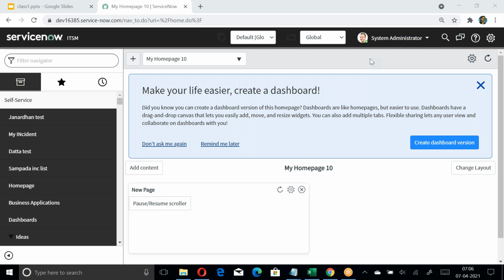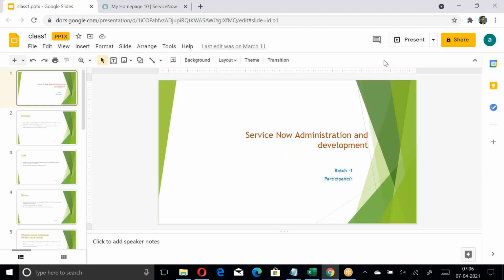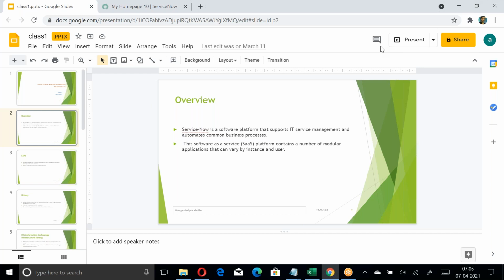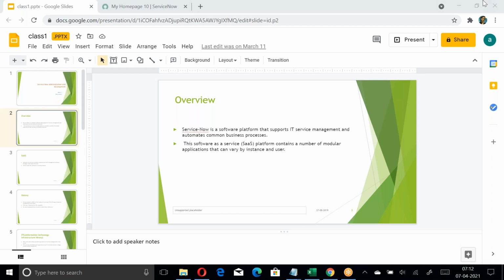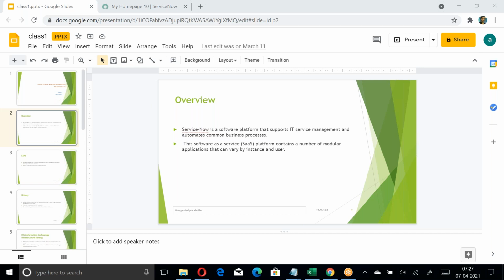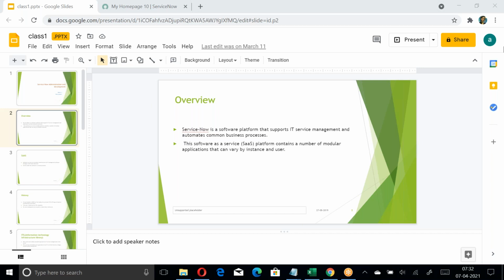Learn ServiceNow Basic to Advance Video Training | ServiceNow Videos [2021]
This is a pre-recorded servicenow session batch of September 2021.
➡️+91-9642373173 (India) or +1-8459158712 (USA)

✔️Day 1:
➡️Overview Of Service-Now
➡️History Of The Tool
➡️Architecture Of The Tool
➡️ITIL Basic
➡️SAAS Basic
➡️Key Applications:::
➡️Incident
➡️Creating an incident, field level understanding, Resolving an incident, Reopening an incident, Moving incident to “awaiting problem” , closing an incident.

➡️➡️Problem
➡️Creating a problem, field level understanding, Relating incidents to problem, Solving a problem.

➡️➡️Change
➡️Creating a Change, Field level understanding, Closing a change.

➡️➡️Service Catalog
➡️Concept of service catalog, creating a request, creating a requested item, understanding of description, price.

✔️Day 2/3:
➡️Type Of Users
➡️User Interface
➡️Banner Frame,
➡️Content and understanding of terms.
➡️Application Navigator
➡️Modules and Applications, searching.
➡️Content Frame
➡️Welcome page, homepage, service catalog

➡️➡️Form Header, Fields, Sections
➡️List Title Bar, Breadcrumbs, Column Heading, Fields Searching Tools List, Global text search, knowledge base, navigator filter

➡️➡️Self-Service
➡️Knowledge Management Roles, concept
➡️Reports

✔️Day4/5:
 ➡️Design A Service Catalog
 ➡️Understanding Different Fields Concept
 ➡️Creating Variable.
 ➡️Different Types Of Variables.
 ➡️Understanding Of Order, Mandatory, Default Value
 ➡️Create A Reference Field.
✔️Day6/7:
 ➡️Understanding Difference Between Client Script And Business Rule
 ➡️G_form Concept
 ➡️Get And Set Values.
 ➡️Making A Field Readonly, Mandatory, Visible
 ➡️Concept Of UI Policy
 ➡️Designing UI Policy And Client Script
 ➡️Difference Between UI Policy And Client Script
✔️Day8:
➡️Gliderecord Understanding.
➡️Table Hierarchy
➡️Sys Id Concept
➡️Understanding Business Rule
✔️Day 9:
➡️Understanding Display Business Rule
➡️Debug Business Rule(AddInfoMessage And Logs)
➡️➡️Script Includes
➡️Async And Sync Difference
✔️Day 10:
➡️Notification
➡️Events And Queue
➡️Email Templates
✔️Day 11:
➡️Sent/Outbox
➡️Received/Inbox
➡️Inbound Email Actions
➡️Dot Walking Concept
✔️Day 12/Day 13:
➡️Number Maintenance
➡️List Of Records
➡️Update Set(Creating And Migrating)
➡️Understanding XML Concepts
➡️UI Macro
✔️Day 14:
➡️HTML Concept
➡️UI Page
➡️Using UI Page In A Service Catalog.
➡️Container Concept In Service Catalog.
✔️Day 15:
➡️UI Action
➡️Table Creation And Extension
➡️List View Of Records
➡️OOB Fields And “U_” Concept
✔️Day 16/Day 17:
➡️Display Field Concept
➡️SLA
➡️Schedule And Business Day Concept
✔️Day 17/18:
➡️Workflow
✔️Day 19/Day 20:
➡️Survey
➡️Data Source
➡️Transform Map
➡️Coalesce Concept
✔️Day 21:
➡️Localization Concept
➡️Enable Plugins
➡️Concept Of Web Service
✔️Day 22:
➡️Web Service
➡️SOAP
➡️Scripted Web Service
✔️Day 23:
➡️Data Policy
➡️Difference Between Data And UI Policy
➡️Debuggers
✔️Day 24:
➡️Delegate
➡️Views
➡️Relationships
✔️Day 25:
➡️Order Guide
➡️Record Producer
✔️Day 26/27:
➡️Discovery And CMDB
➡️JSON And Jelly
➡️REST Web Service
✔️Day 28:
➡️Cloning
➡️Resource Management
✔️Day 29/30:
➡️Interview Preparation
➡️Certification Preparation

So these are some Course modules, our skilled and expert ServiceNow Trainers will teach these modules to make you a full job-ready person or to start your own career as a certified ServiceNow Specialist.
We also provide 100% Job Placement Assistance until you get hired by your dream company.